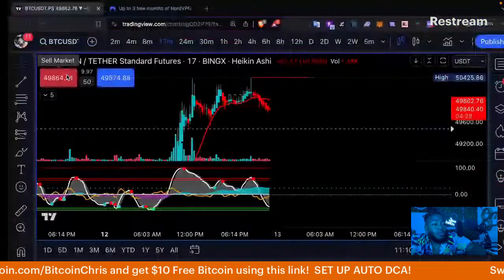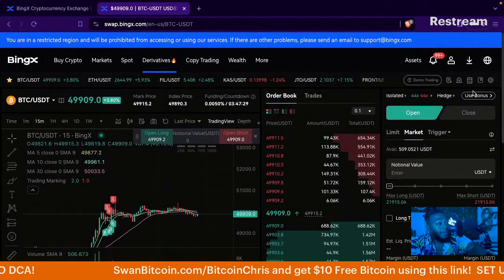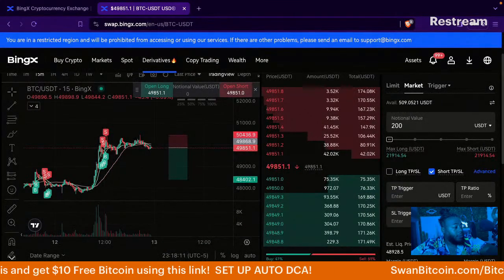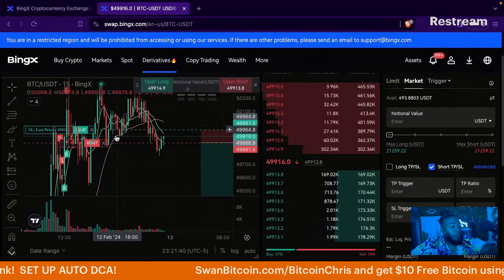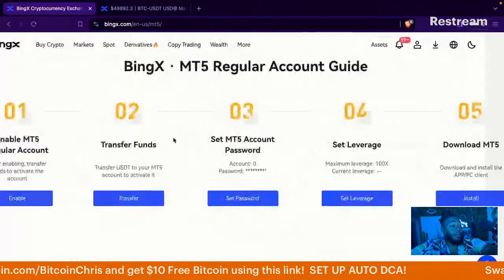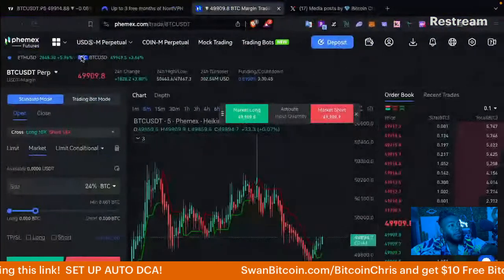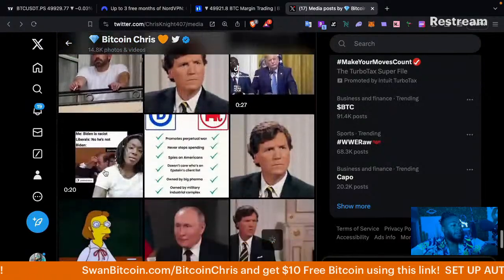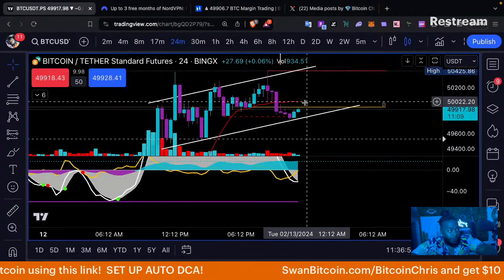How I trade Crypto and Bitcoin step by step bitcoin pt 1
ORDER MY NEW BOOK TODAY,

**This is not monetary / financial  guidance or advice.  the views that I and other presenters and guests in the film have stated are opinions. Do your own research before investing in the cryptocurrency market because you could lose all of your money